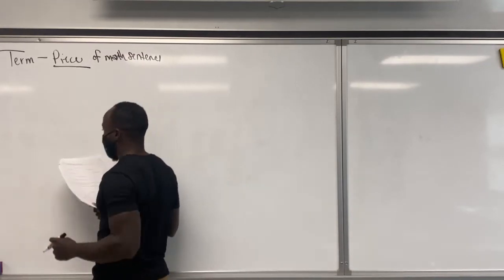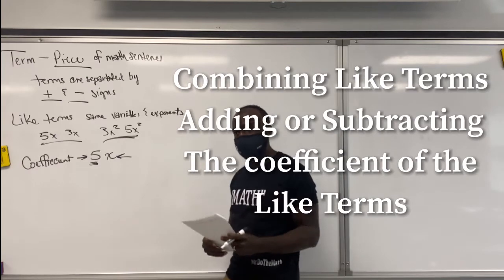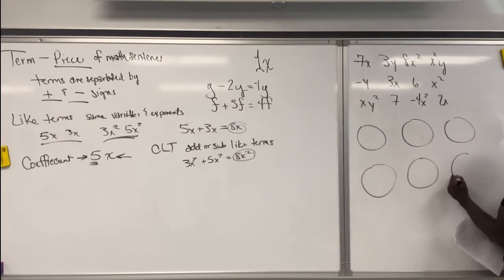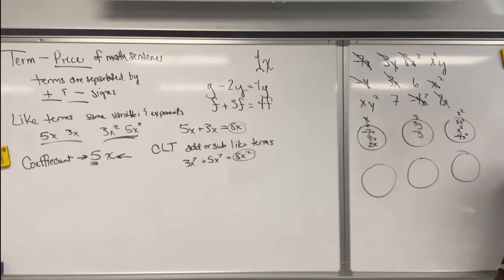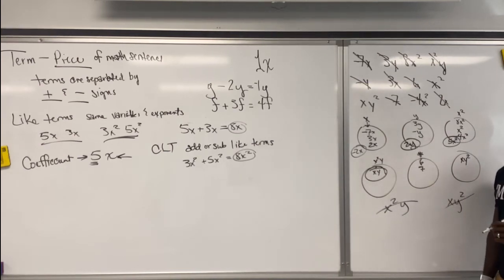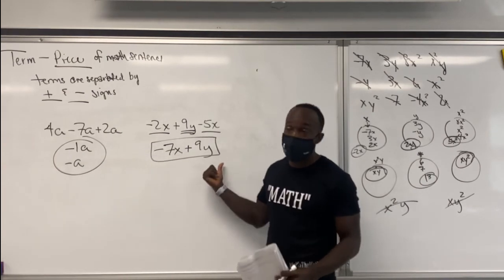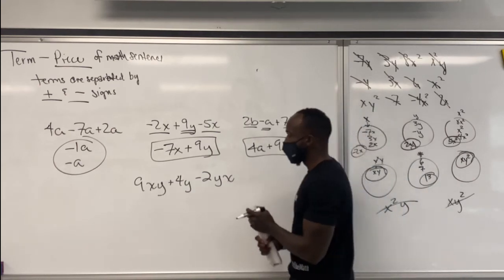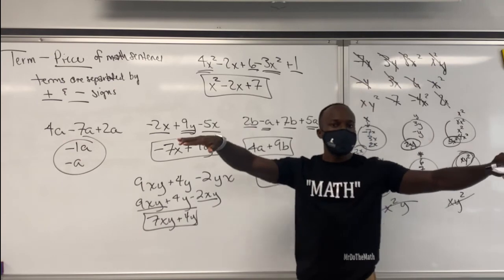Algebra | CLT combining like terms